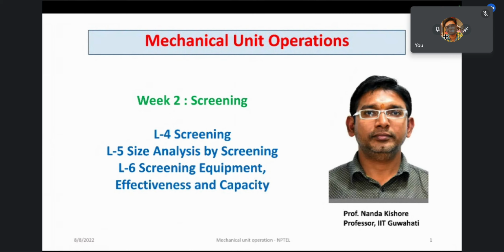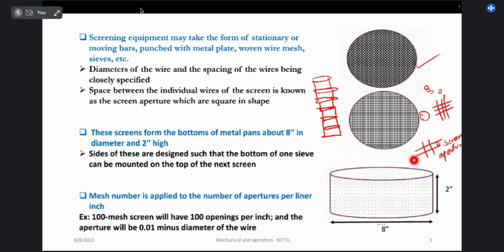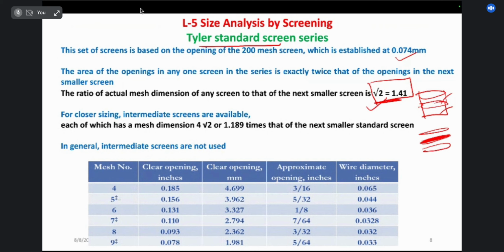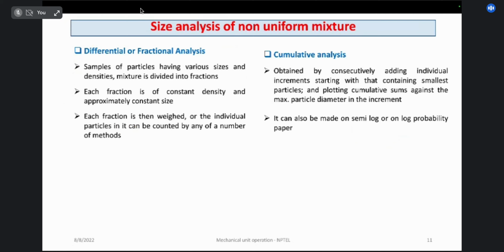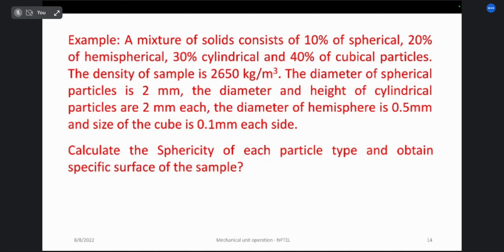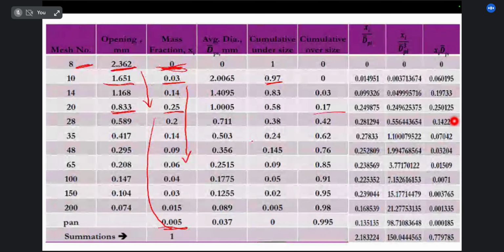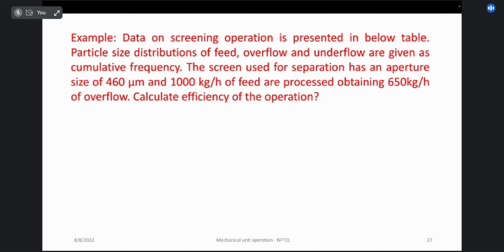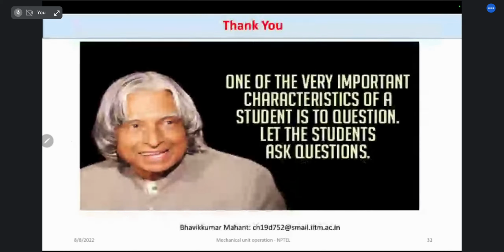Week 2 Mechanical Unit Operations